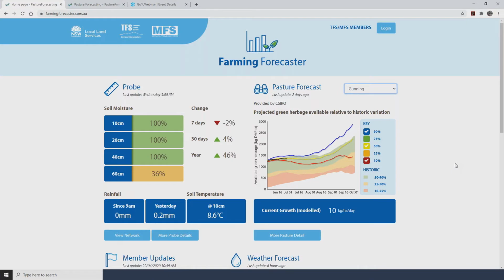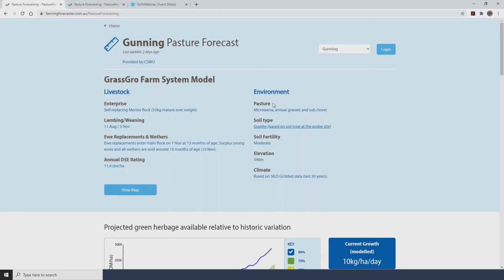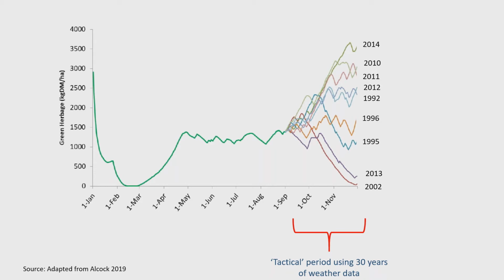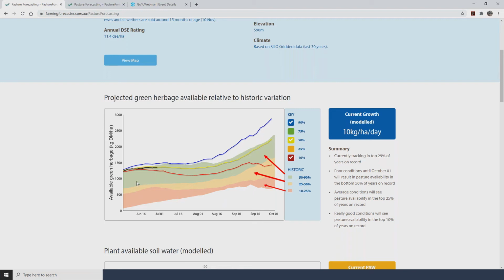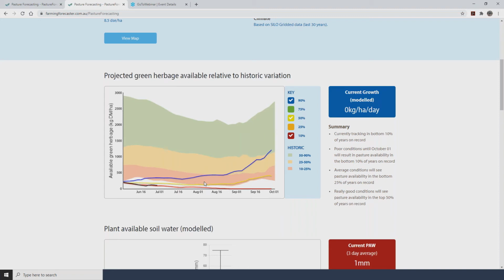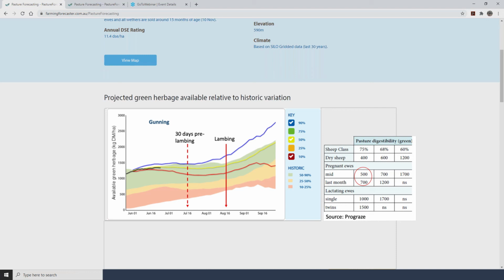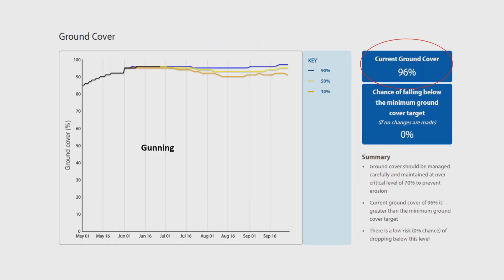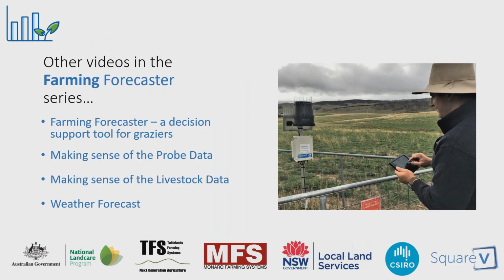Making sense of the pasture forecast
Produced by GrassGro, the pasture forecast provides information around current pasture position and the likely range in pasture availability over the next 3-4 months. This video explains how to access the pasture forecast for each location, what information and data is used to generate the forecast and how to read and interpret the pasture forecast graph. During the video we also take a look at some of the other graphs that appear on farming forecaster, including the Plant Available Water graph and the Ground Cover graph.